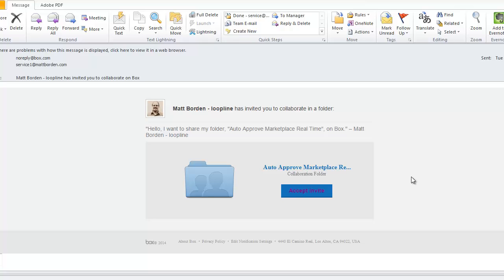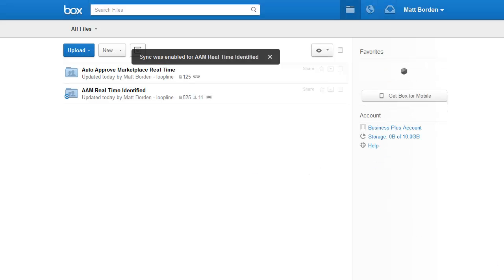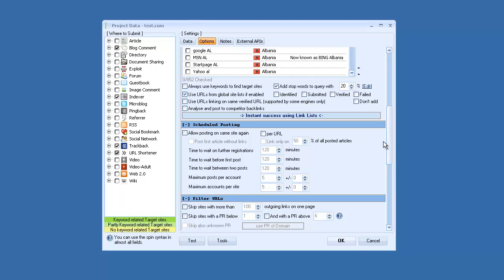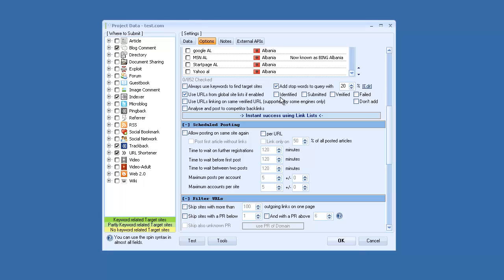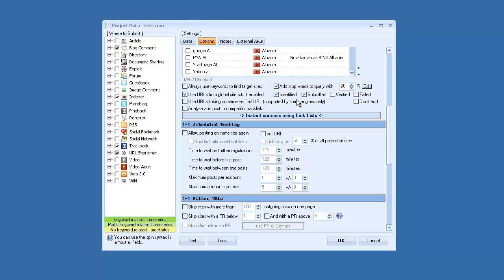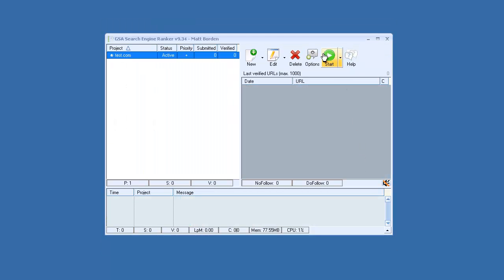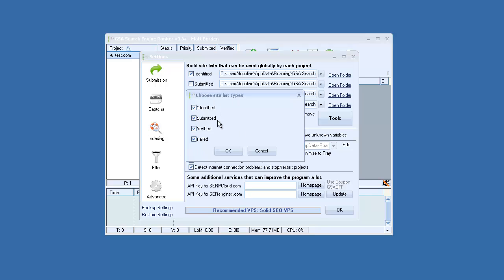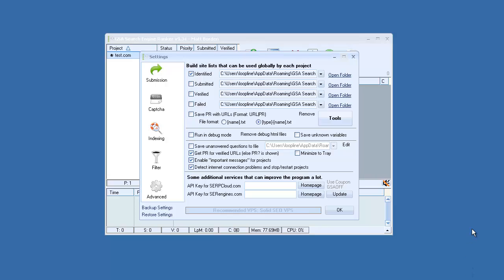GSA SER Live Sync Identified List - Looplines Auto Approve Marketplace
This video covers how to setup the live sync for the auto approve marketplace identified list.  The identified list is an added value to the service in addition to the SER verified list.

The identified list is auto synced into your SER via blue box sync, and you can use it to gain links from targets that employ captchas that GSA Captcha Breaker does not support is weak on, such as text captcha and reCaptcha targets.

Also if you use 3rd party services like Spamvilla, Reverse Captcha etc.. that support other captcha types, they may provide captchas that Captcha Breaker does not work well with and thus using them in conjunction with the identified list could provide more quality targets.

Finally it allows you to focus on a given engine or platform and achieve links from that platform that you might not otherwise get due to Captcha Breaker or simply the time needed to parse the links and verify them and place them in the verified list.